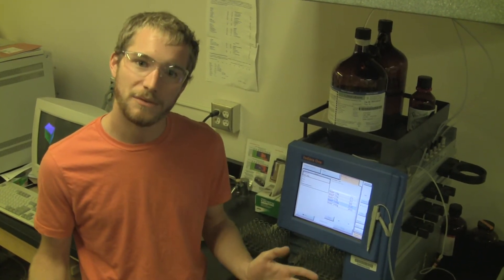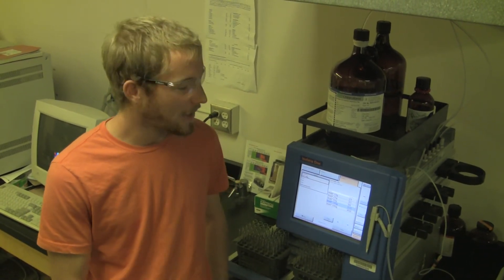Light Harvesting Materials in the Bazan Lab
A chemistry graduate student shows off an automated chromatography system, which saves lots of time for members of Gui Bazan's organic materials research group.